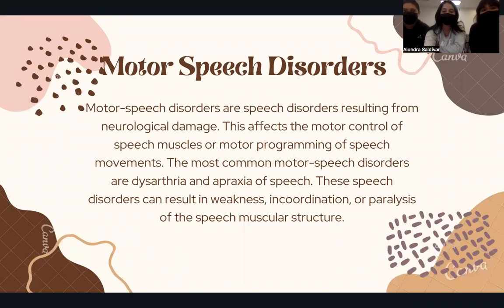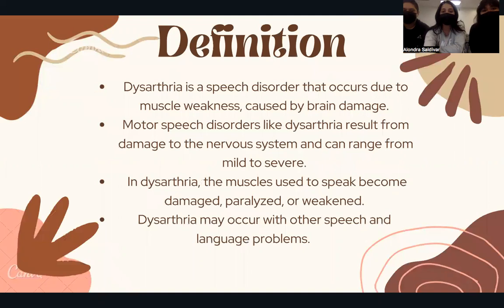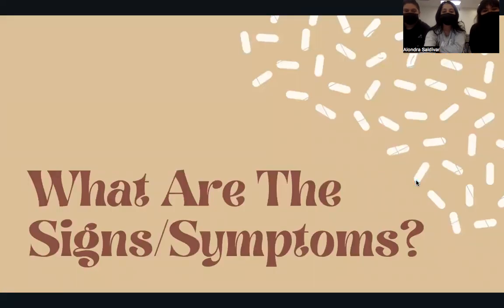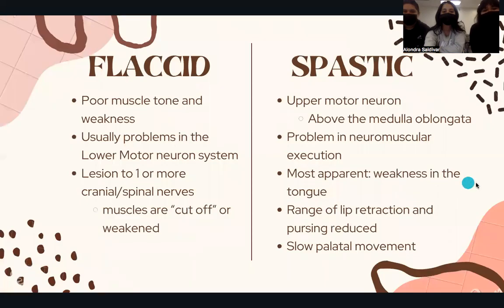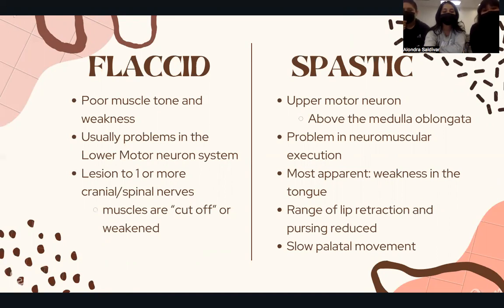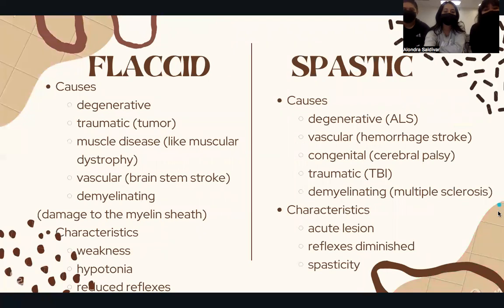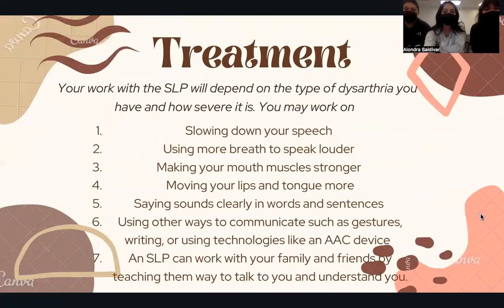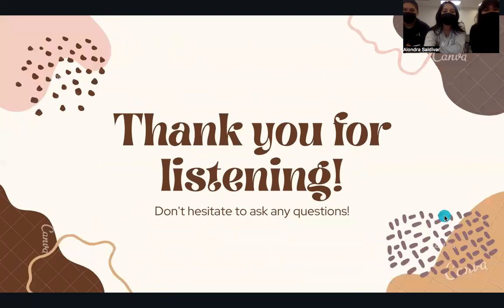Dysarthria PSA Video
Group Members: Adrian Cortez, Aleida Hernandez, and Alondra Saldivar
SLP 466: Motor Speech & Fluency Disorders

LEARN ABOUT MOTOR SPEECH DISORDERS WITH US!